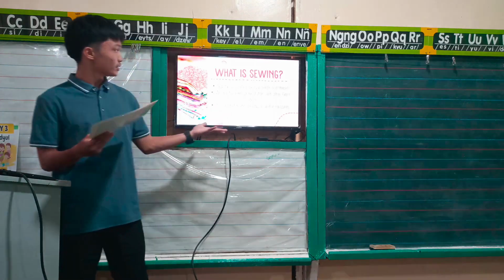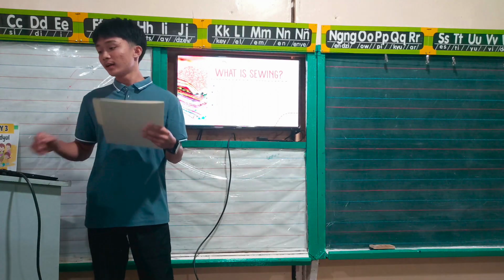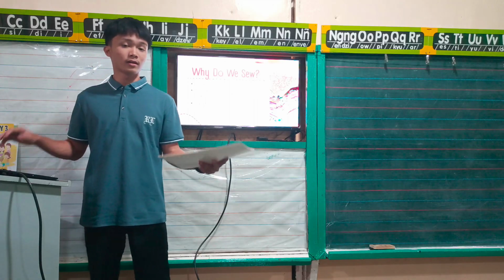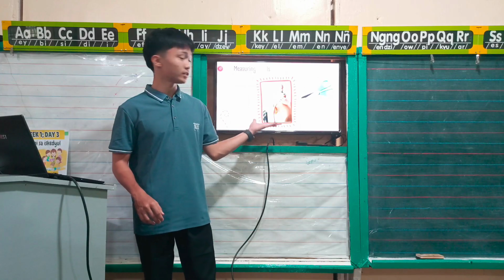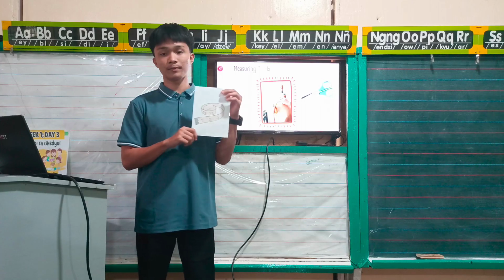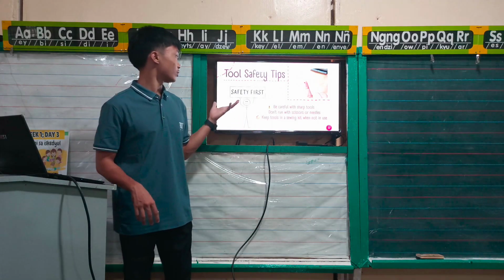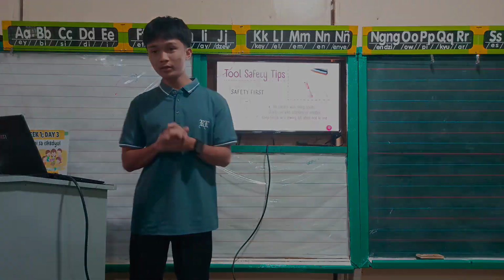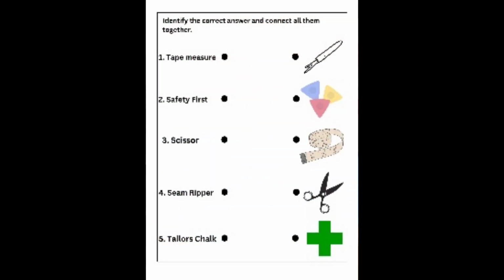SIC BEED EPP DEMO TEACHING SEWING